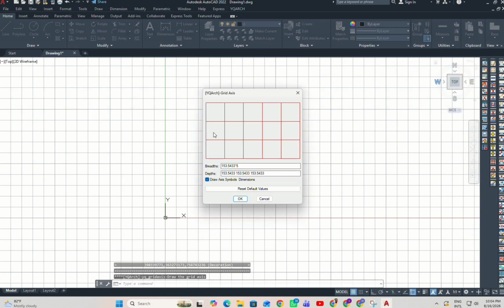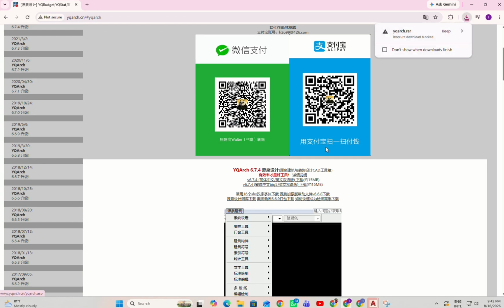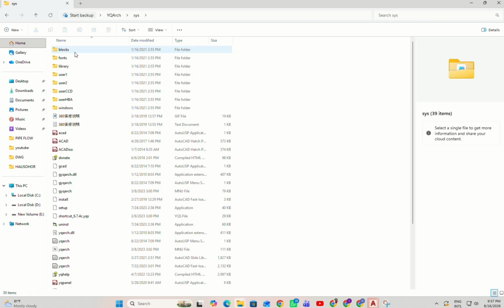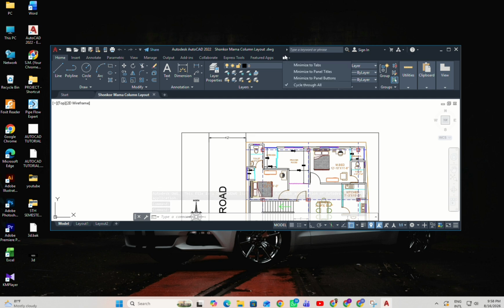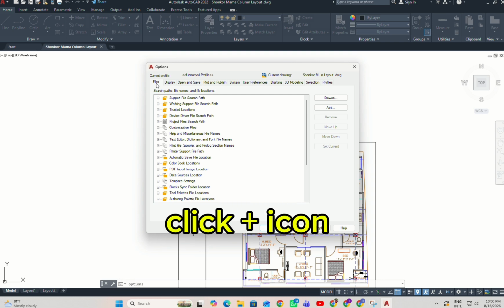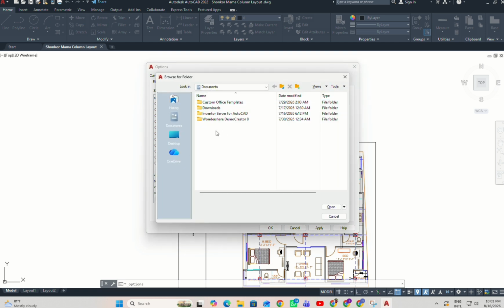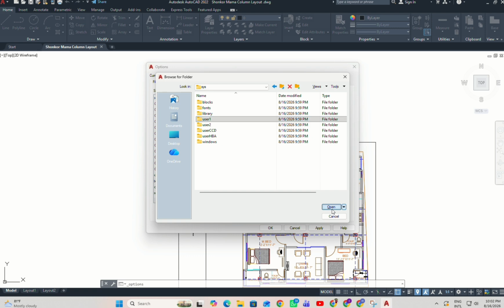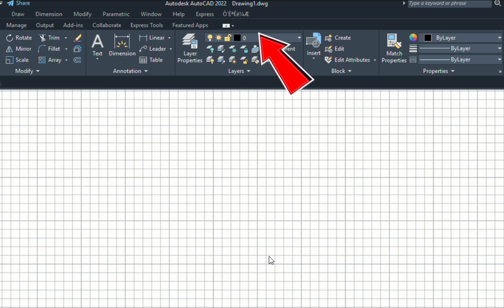yq arch install | Installation Failed?? Problem Solved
Follow this guide to complete your yqarch installation for AutoCAD effectively. Learn the standard setup and how to fix common errors.

Installing yqarch for AutoCAD can sometimes be tricky, especially when the standard setup process fails to execute correctly. This video provides a clear, step-by-step walkthrough of the typical installation method, ensuring you have the plugin running smoothly within your software environment. It is designed for CAD users who need a reliable way to get this specific plugin working without unnecessary complexity.

If you run into unexpected AutoCAD plugin errors during the process, this tutorial also covers an alternative solution to bypass those issues. By following these troubleshooting steps, you will be able to resolve common setup failures and successfully integrate the tools you need for your daily drafting tasks. Understanding these installation nuances helps you maintain a productive workflow without getting stuck on technical configuration problems.